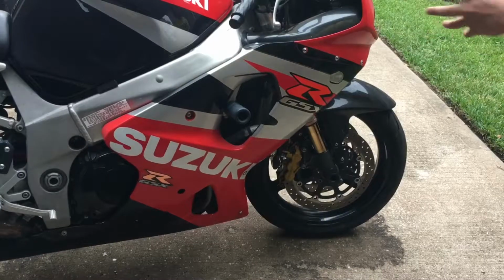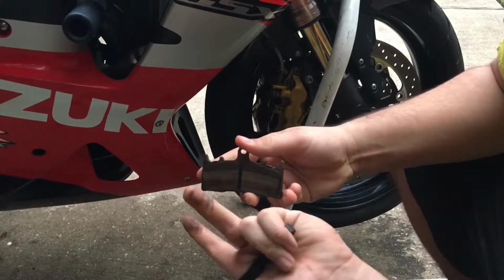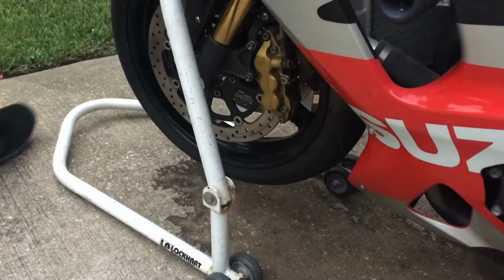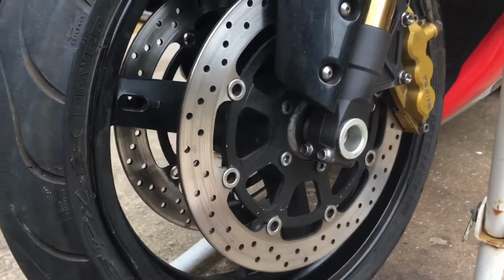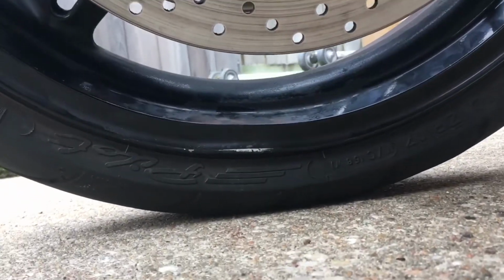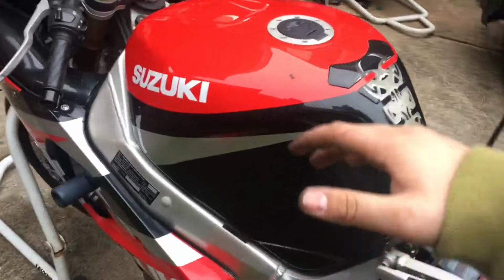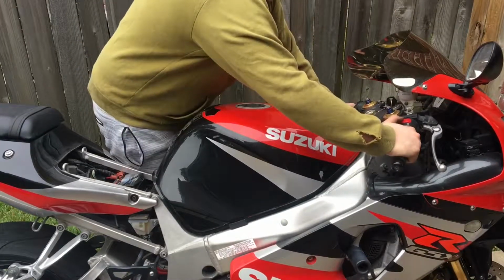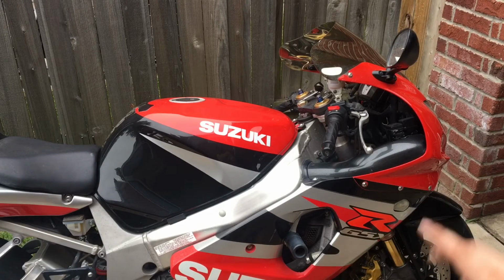Fixing GSXR1000 brakes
My gsxr1000 had oil on the brakes. I refurbished the pads and the rotors with a few simple tools.